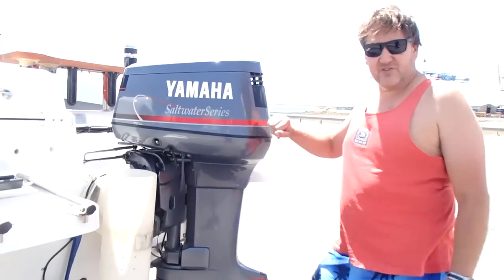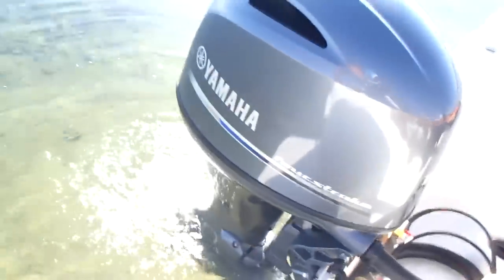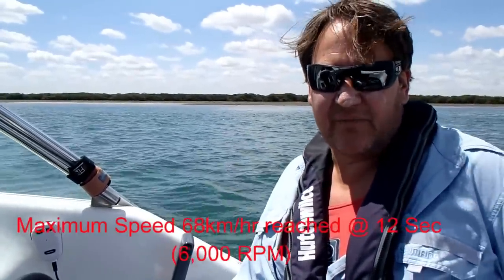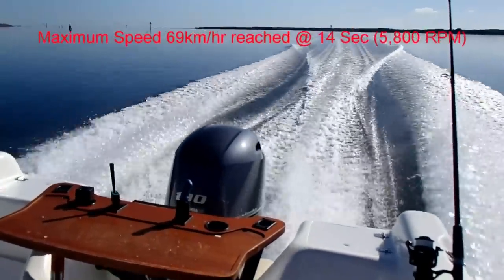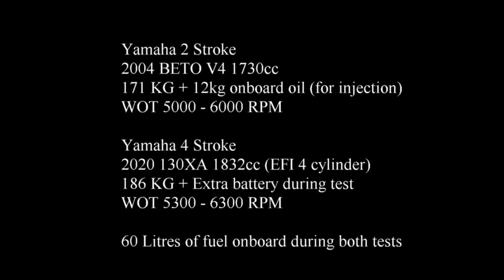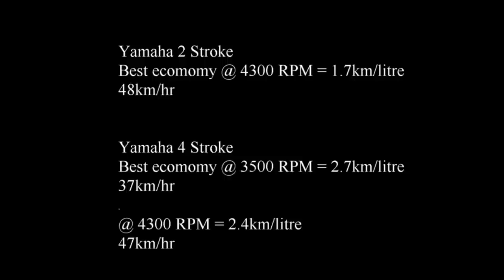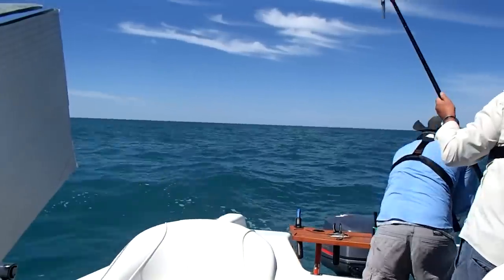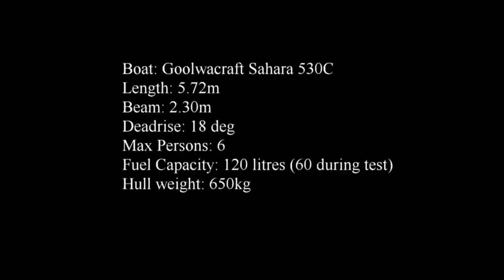Yamaha 130hp 2 stroke verses 130hp four stroke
In this short video I compare my Yamaha 130hp 2 stroke motor against my new 2020 130hp four stroke (same boat) including top speed, fuel economy verses positives verses negatives.